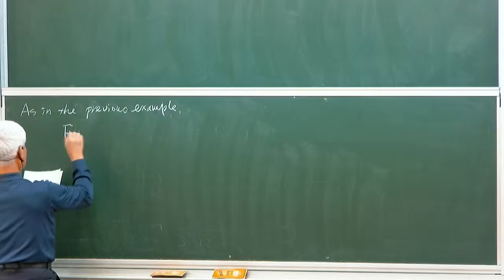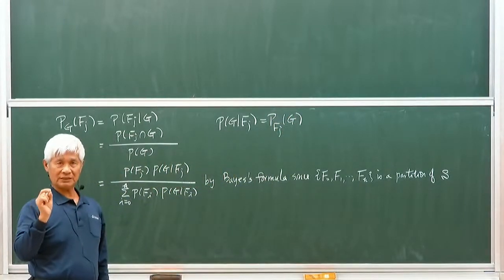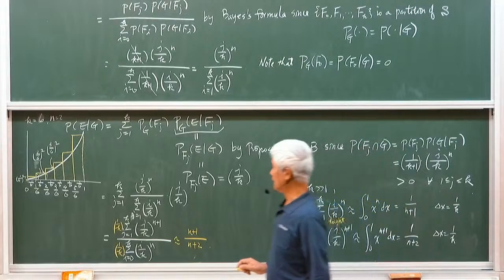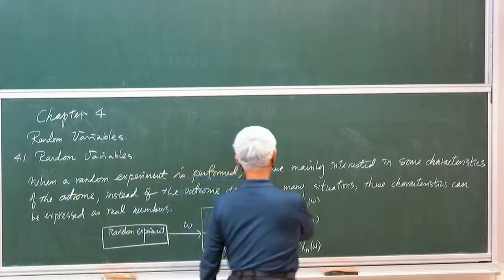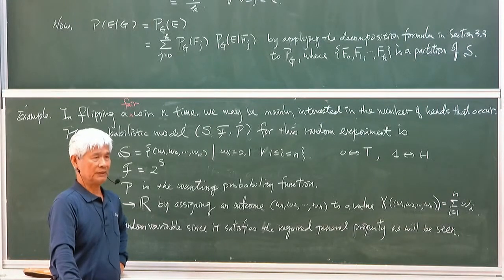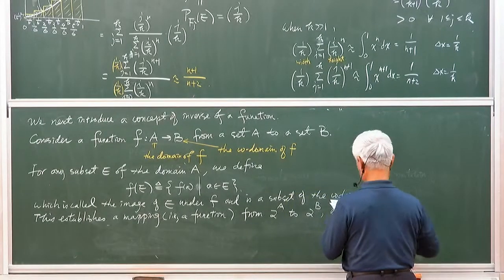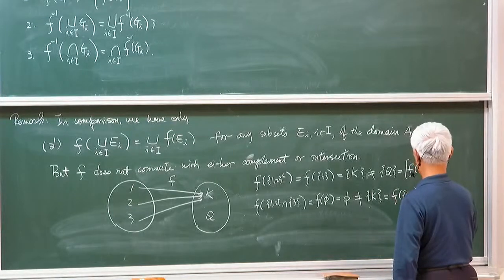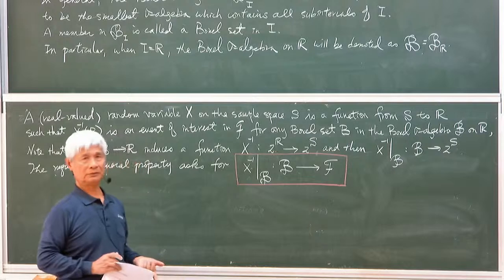20240312 EE306001 Probability 08